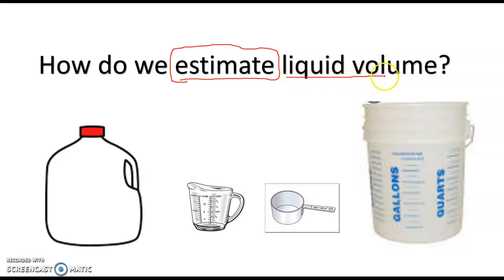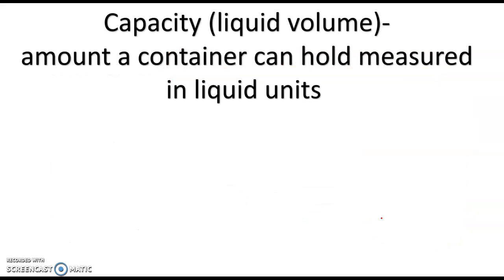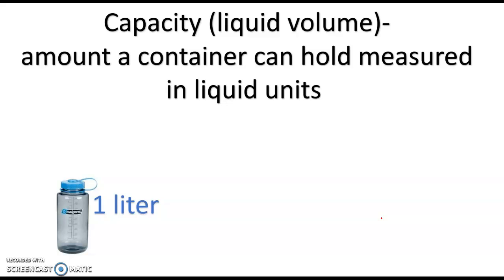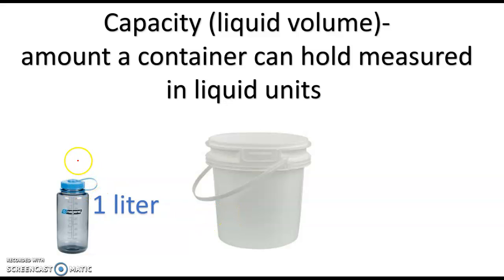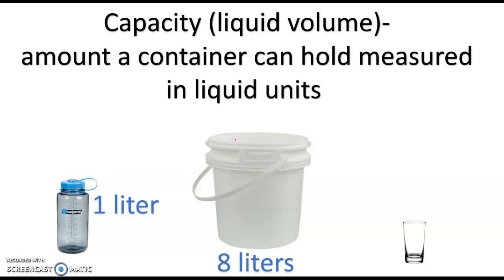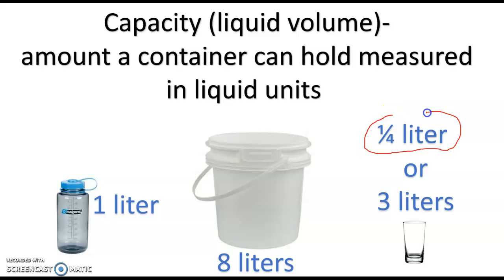14.4 Estimating Volume